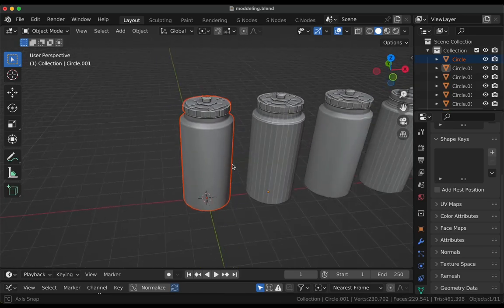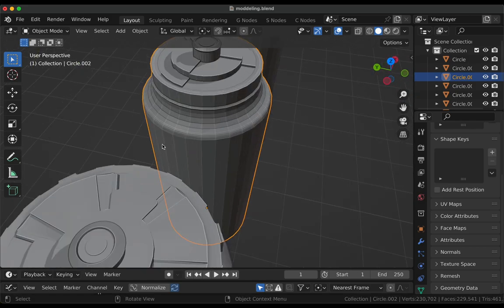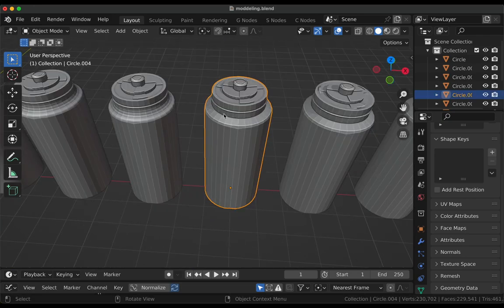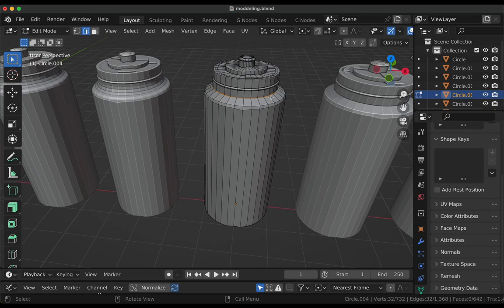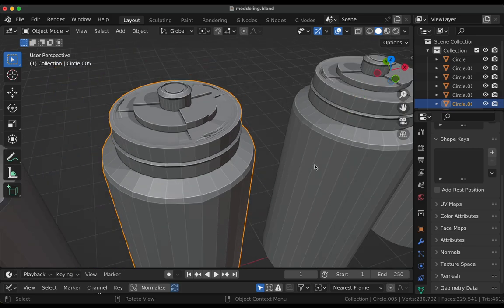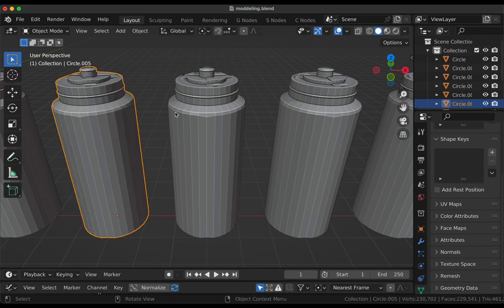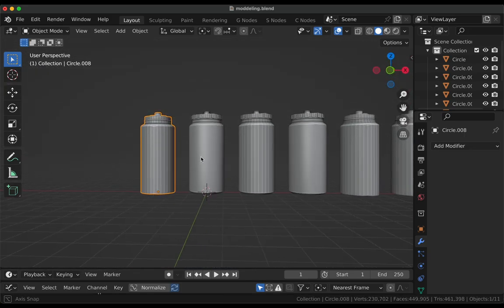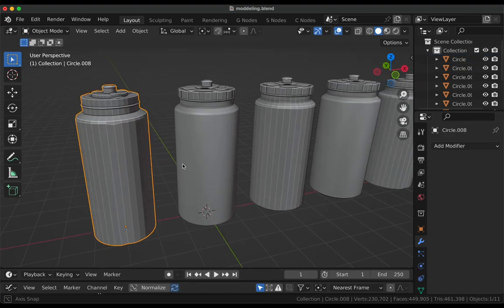10 Blender 3D modeling mistakes I wish I knew sooner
In this video I will show you 10 modeling mistakes I made when I was first learning